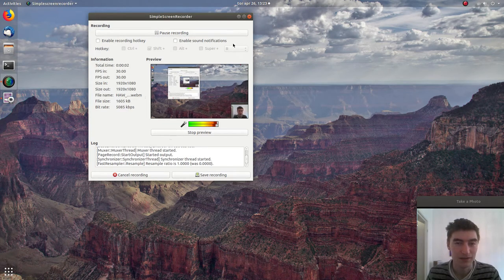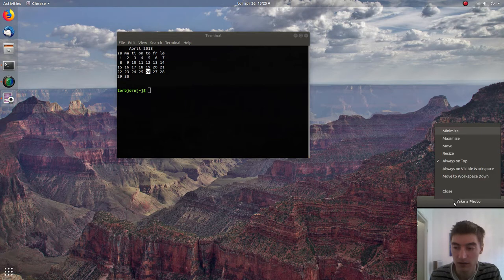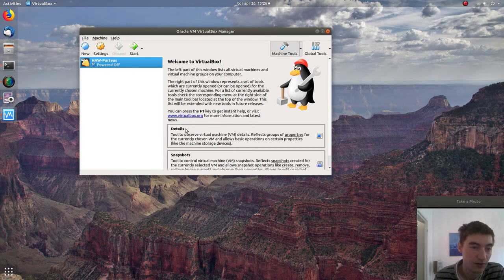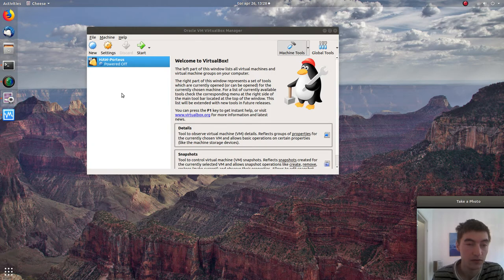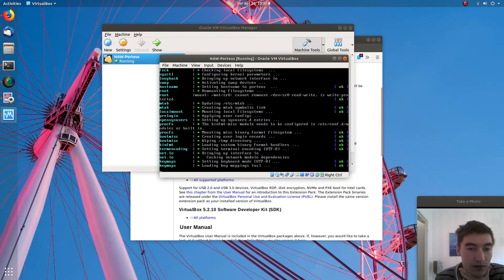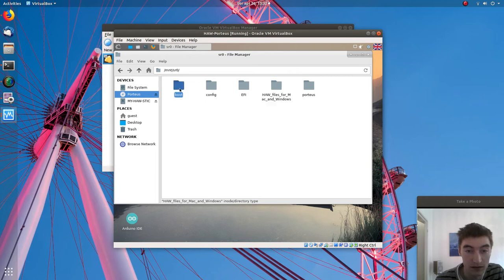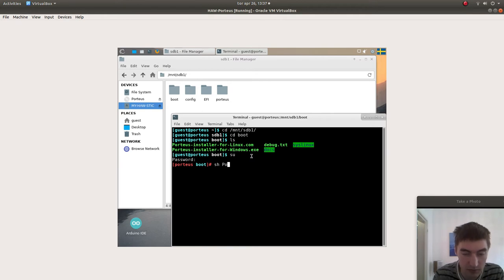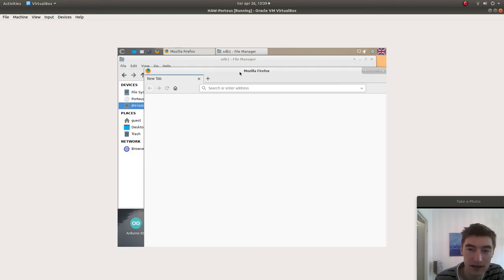Bootstrapping HAW Vitrual Machine and USB Stick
The terms HAW-Nemesis and HAW-Porteus are used interchangably. I should really have named the system HAW-Nemesis-Arch-Porteus-Slackware-GNU-Linux-Live. Because it's live. Or maybe just HAWs.

Table of contents:
0:00 Intro
0:35 Reformatting USB stick with Gparted (optional)
1:40 Setting up Virtualbox to run HAW Porteus nicely
7:00 Booting HAW Porteus within virtual machine
8:56 Copy files over to USB stick
9:35 Run the script that makes USB stick bootable
14:00 The help-you-boot-from-USB page